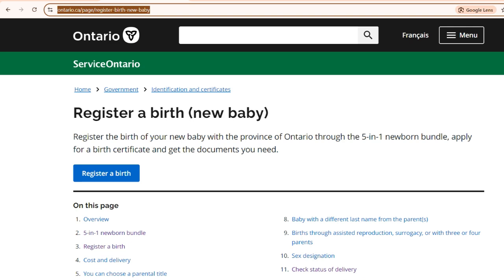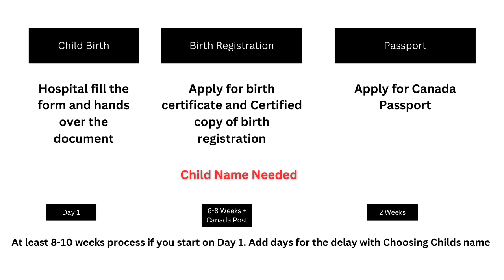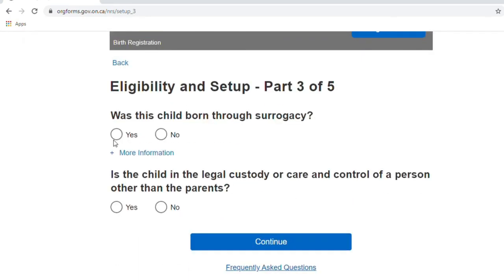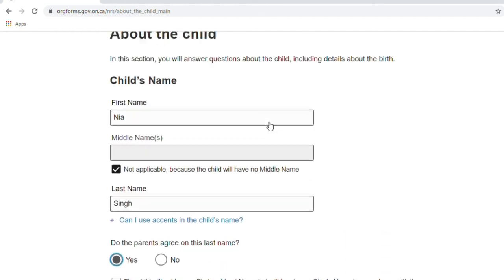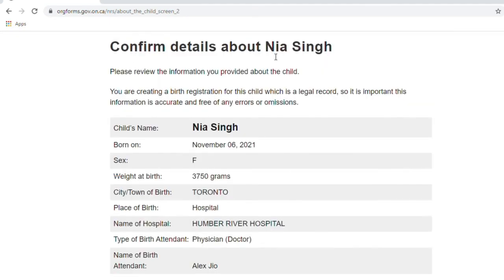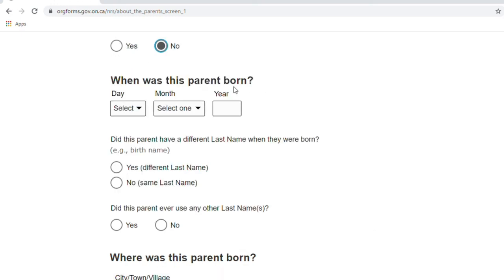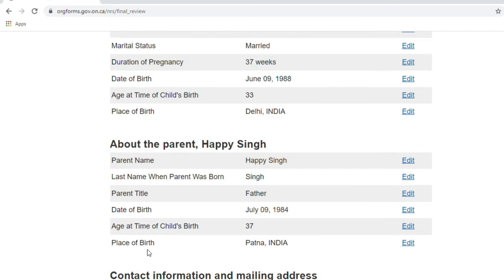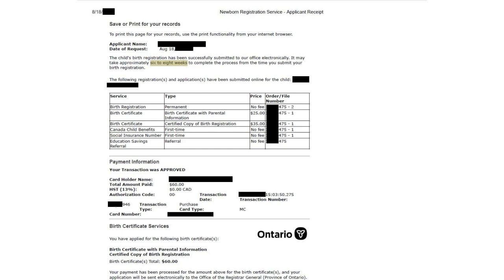How to Register Your Newborn in Ontario (and Why You Should)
Welcome to our comprehensive guide on how to register your newborn in Canada and apply for their first passport. In this video, I will walk you through the step-by-step process, including the essential documents you'll need for birth registration, obtaining a Social Insurance Number (SIN), and getting your baby's Canadian passport. Whether you're a new parent or expecting, this guide will help you navigate through the paperwork smoothly.

Topics Covered:

Newborn birth registration process in Canada
Required documents for baby's birth certificate
How to apply for a Social Insurance Number (SIN)
Steps to apply for a Canada baby passport
Timelines and fees for each process

This title and description are optimized for search engines while offering clear value to your audience.